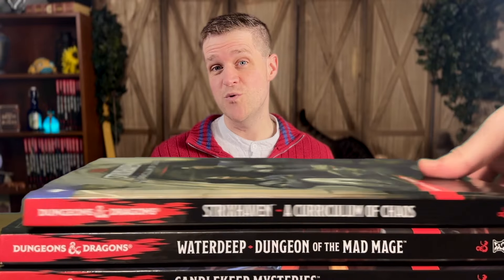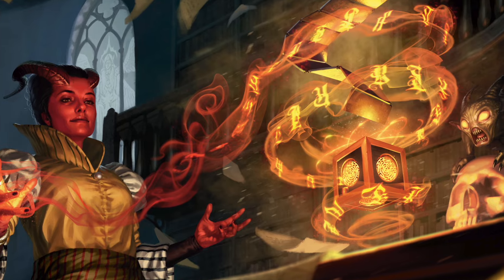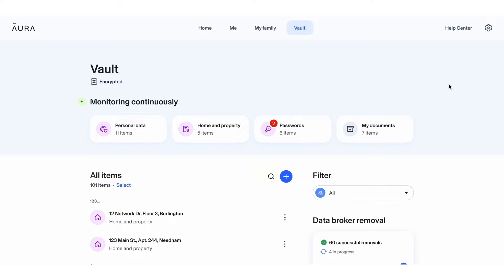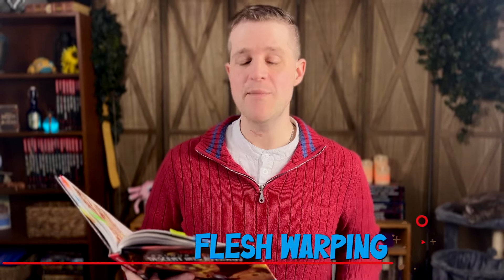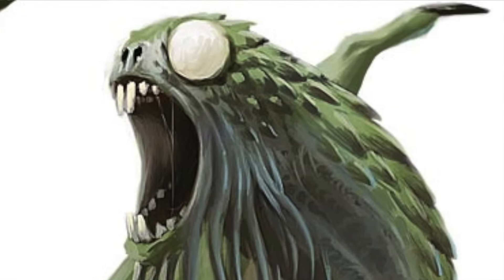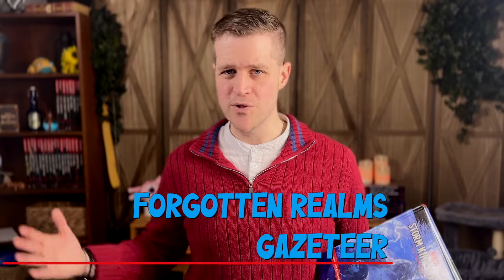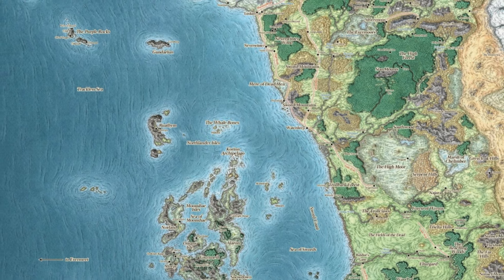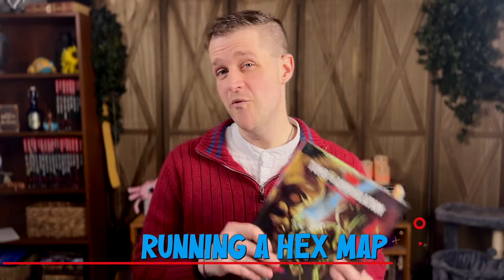7 Useful Tools in the D&D Module you’re NOT running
What Hidden Gems have you found in your other D&D books?

Don't forget your Random Encounter Table Tool, which you can pick up

Chapters:
00:00 The Very Beginning
00:41 Gems from Baldur’s Gate
03:21 Channel News
05:34 More from Baldur’s Gate
07:11 Frozen Gems in Iceland Dale
08:14 Shadow Gems in Ravenloft
09:38 Worldly Gems in SKT
11:47 Abyssal Gems
13:33 Gems of Annihilation
15:20 Bonus Gift

Become a Supporter to get videos early, a vote in upcoming content, and more!

Questions you'd like answered? Submit your question here, and get it answered at a monthly Q&A:

"Professional DM? What's that about?"

🥤Do you want to buy me a cold energy drink?